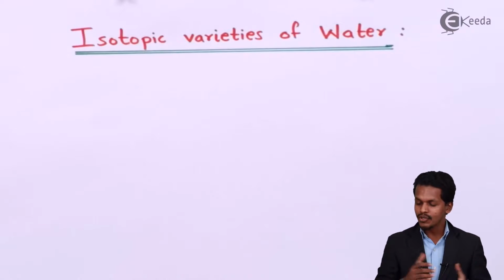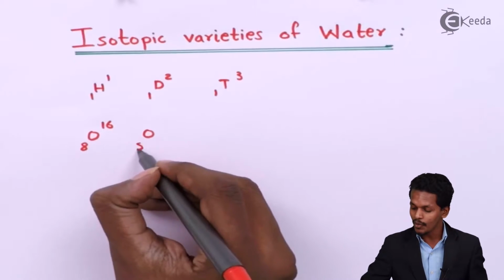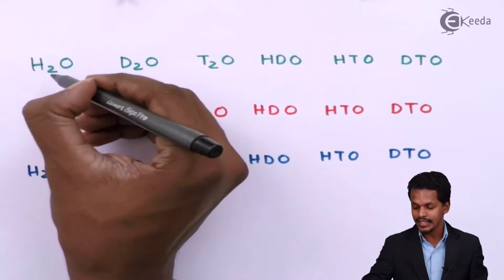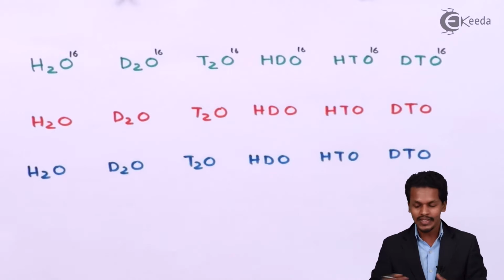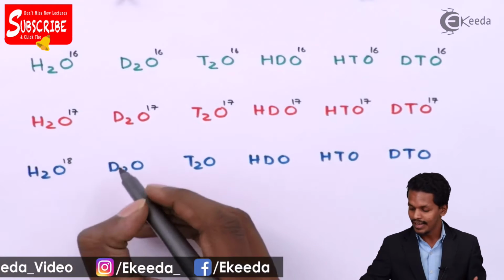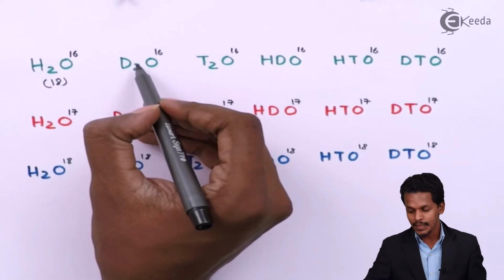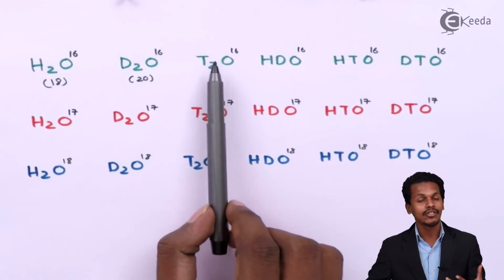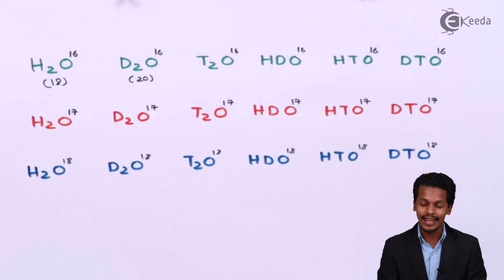Isotopic Varieties of Water - Hydrogen - Chemistry Class 11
Isotopic Varieties of Water Video Lecture from Hydrogen Chapter of Chemistry Class 11 for HSC, IIT JEE, CBSE & NEET.

Happy Learning : )